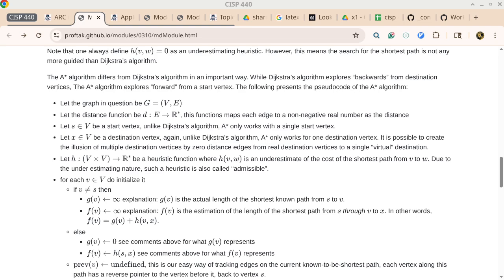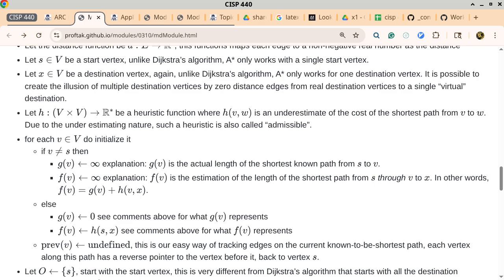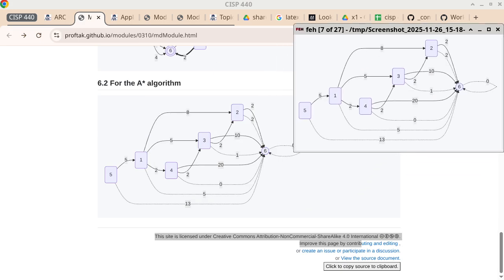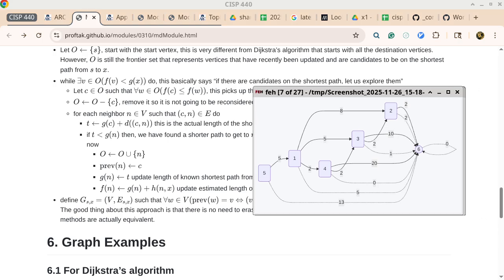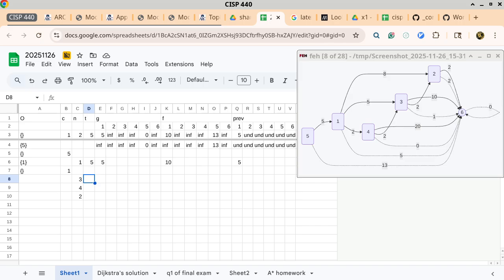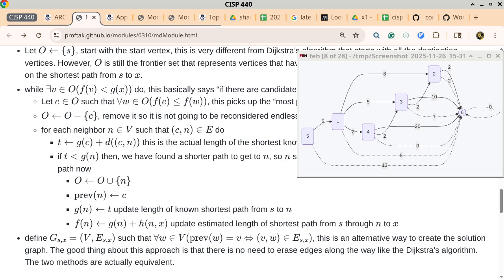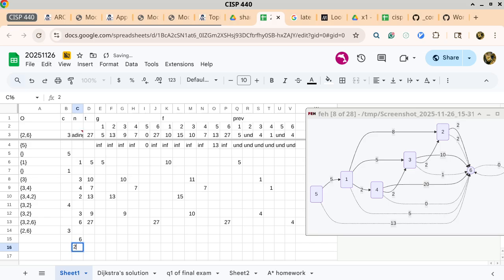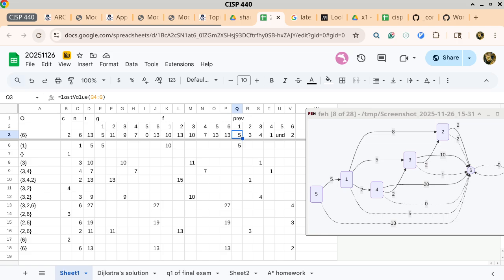20251126 CISP 440